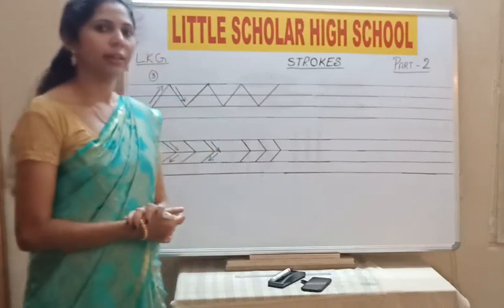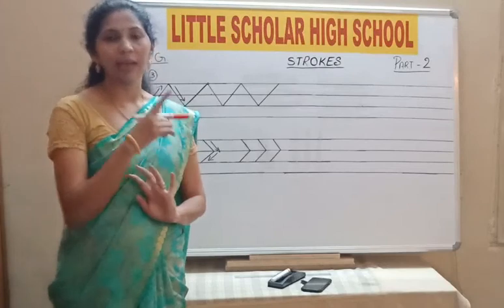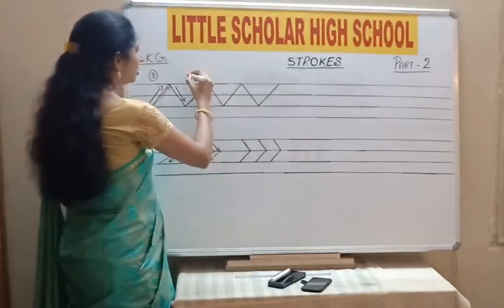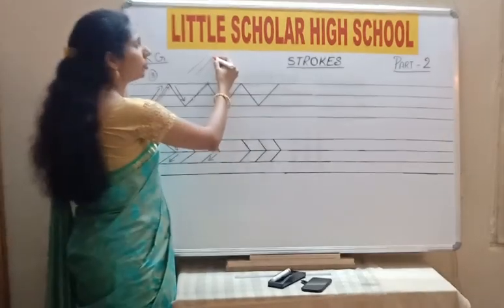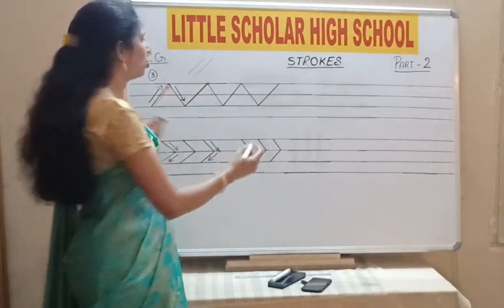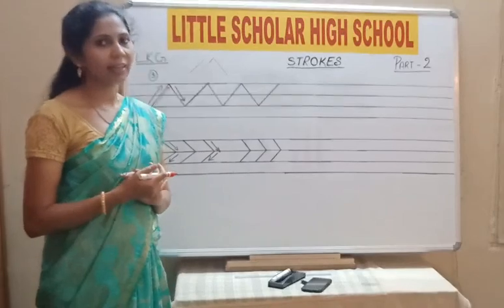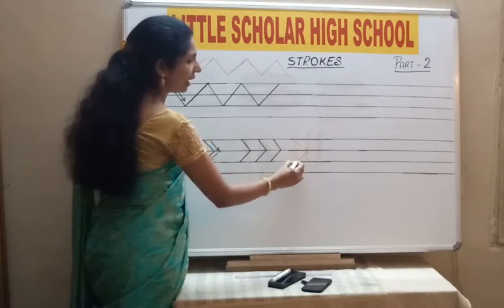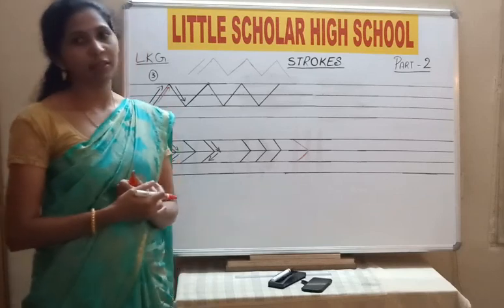TRACING PRACTICE WITH STROKES || LITTLE SCHOLAR HIGH SCHOOL NEREDMET | MAARGDARSHAK - PLAY SCHOOL